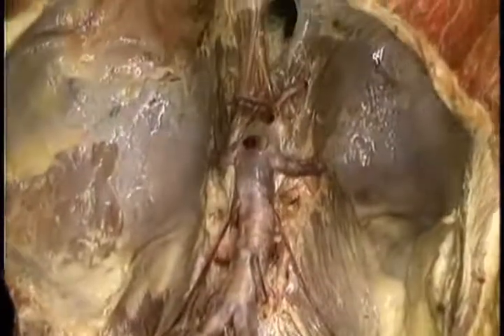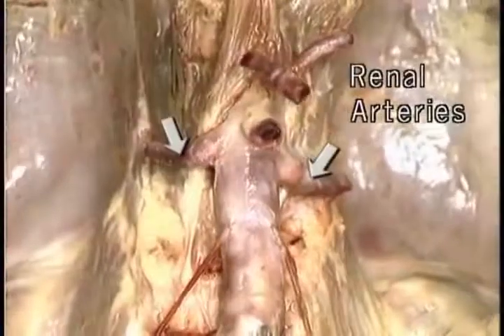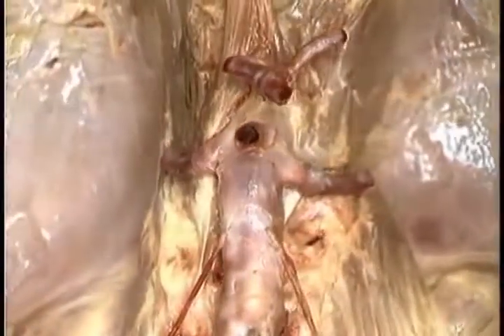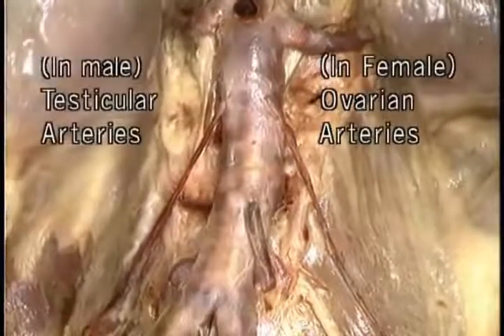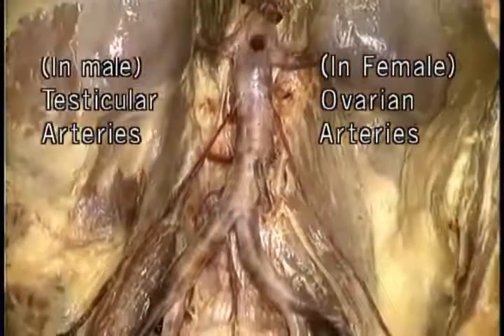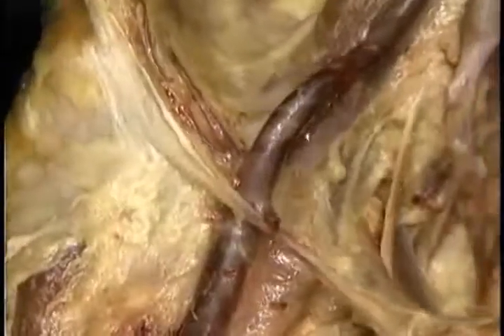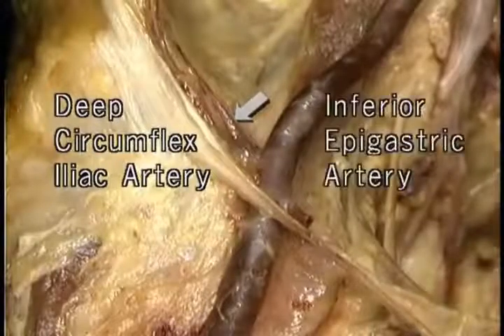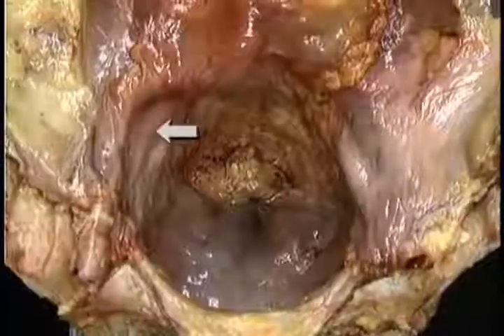AORTE ABDOMINALE DISSECTION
ANATOMIE